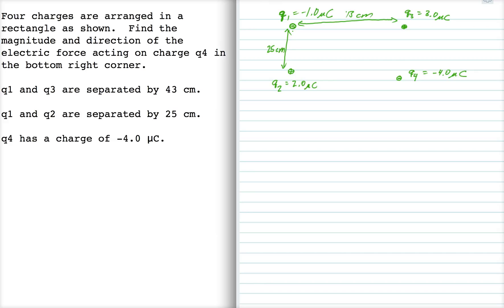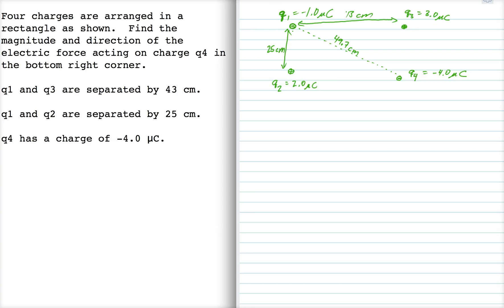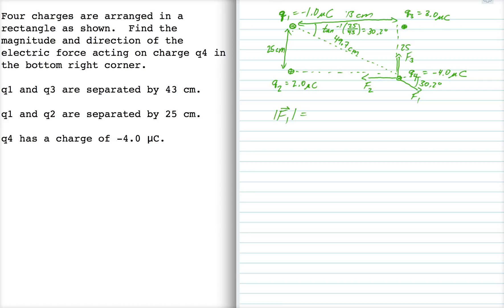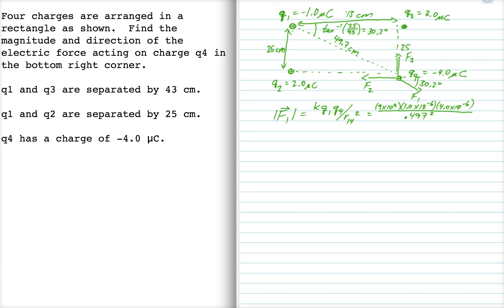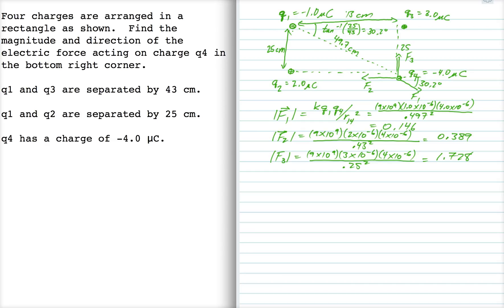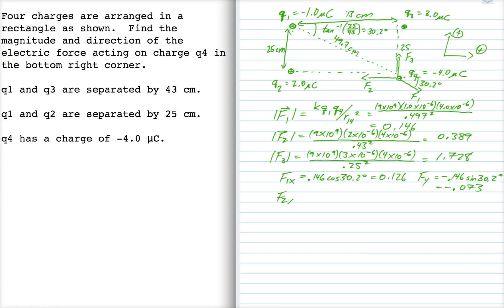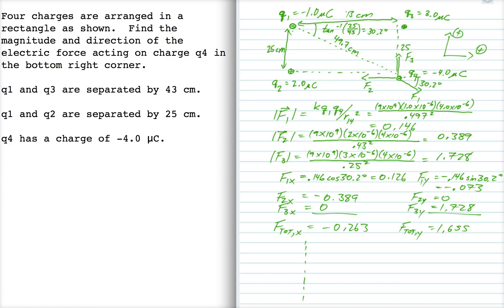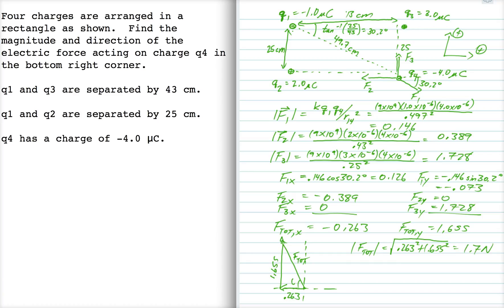Physics 10164 - Spring 2014 - Exam 1A, Problem #1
(adding electric forces in two dimensions)